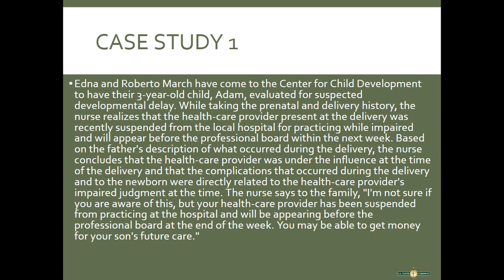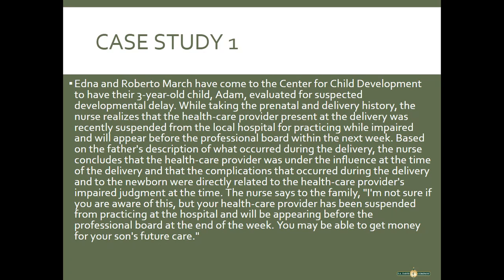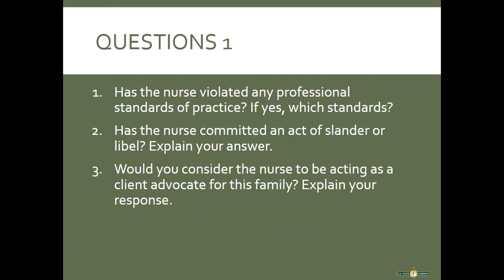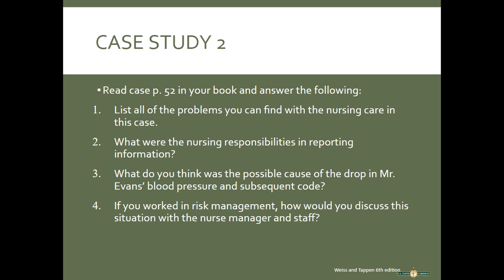Legal Issues Recorded Lecture Part 2